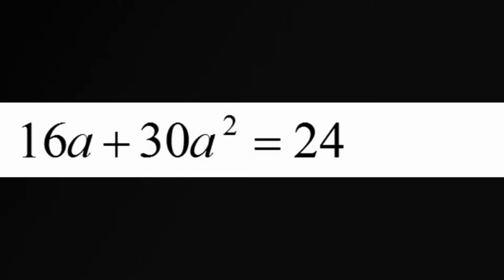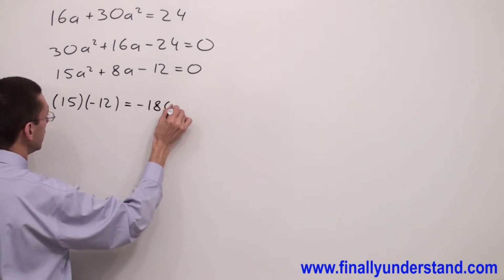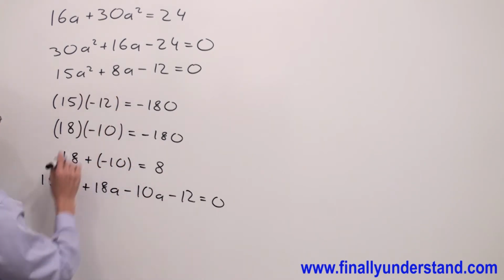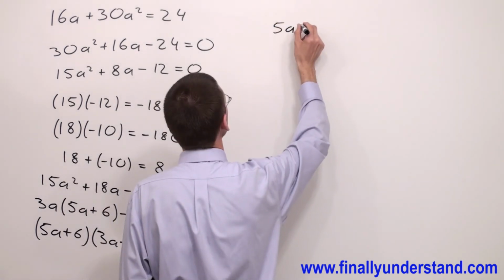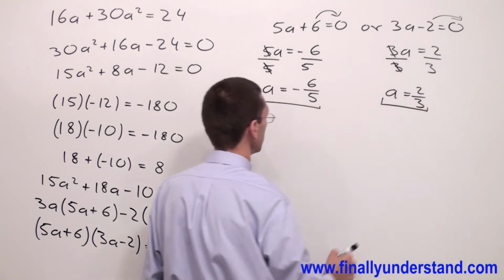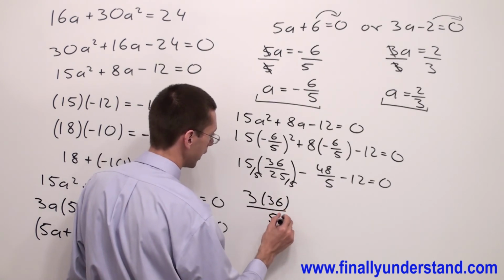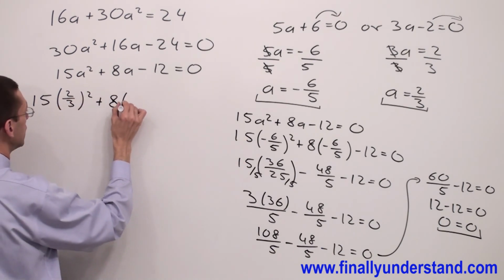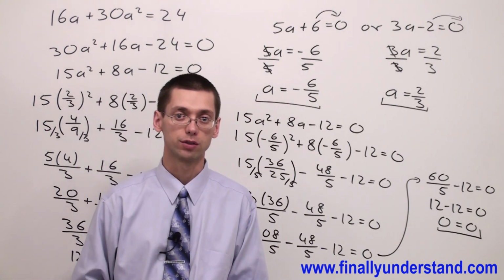How to Solve a Quadratic Equation by Factoring | Step-by-Step 19